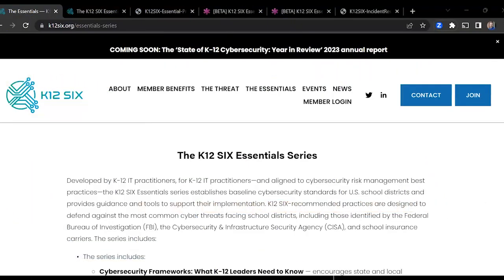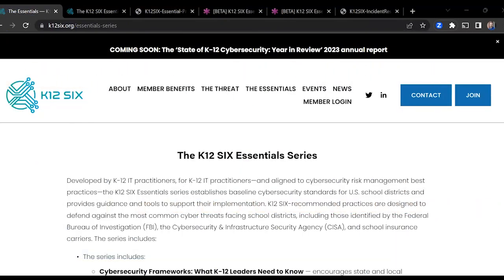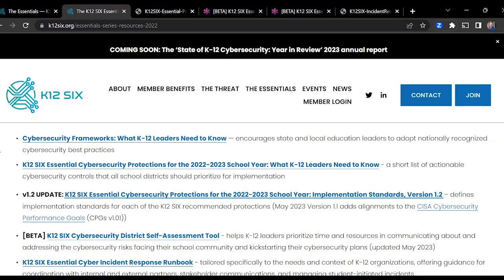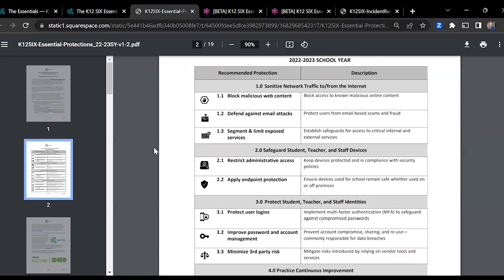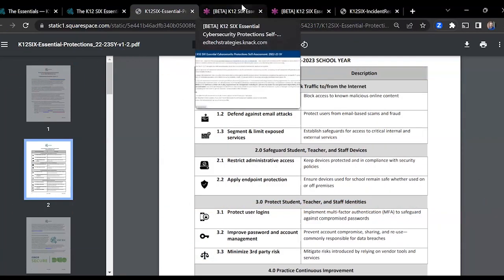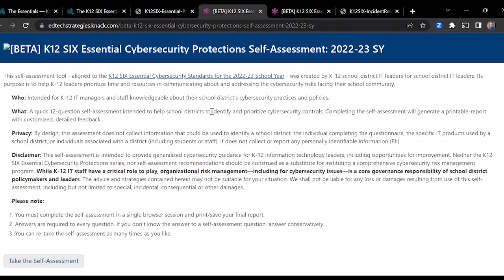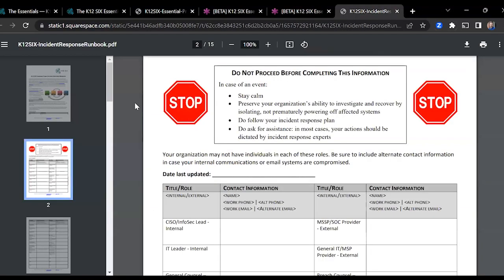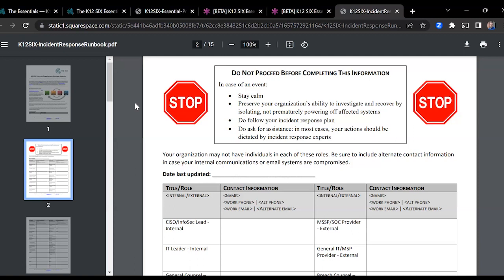Cybersecurity Resources from K12SIX | LTC Monthly Tech Tip Video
In order to create awareness and promote best practices, it is crucial for K-12 schools to provide regular training and resources to their faculty, staff, and students. This is where watching a tech tip video with Eric about cybersecurity can be highly beneficial. Eric, an expert in the field, can share valuable insights, tips, and strategies to enhance cybersecurity practices in schools. By staying informed and proactive, K-12 schools can mitigate risks, protect sensitive information, and create a secure digital environment conducive to learning.

Join us monthly for tech tips, or look for training, networking, or PD anytime at LTCillinois.org.

Learn more about Matt, the LTC, and professional learning networks, find upcoming events, discover certifications, micro-credentials, and more.